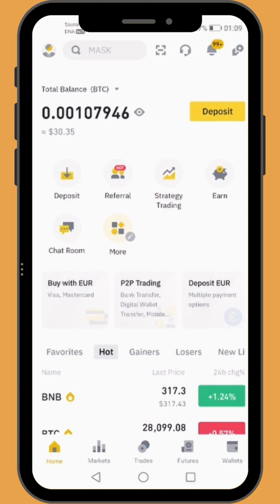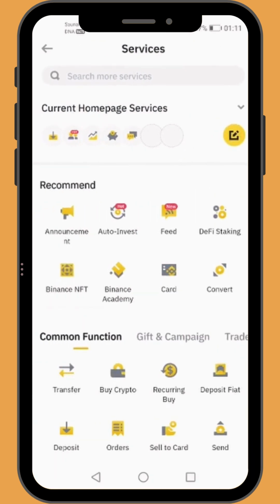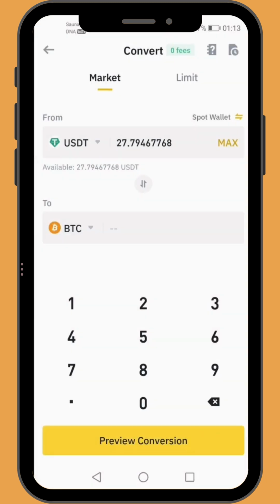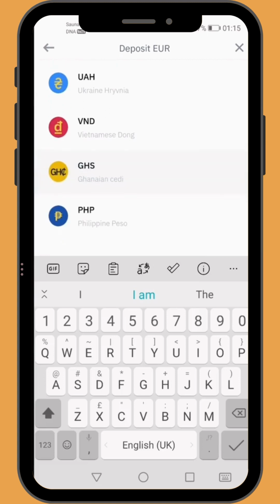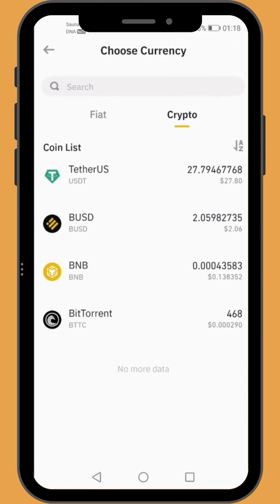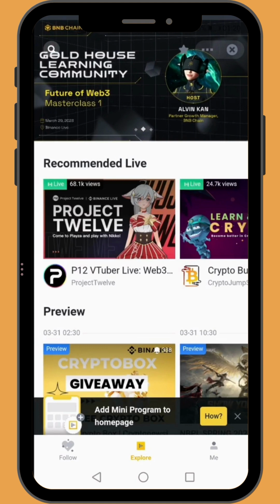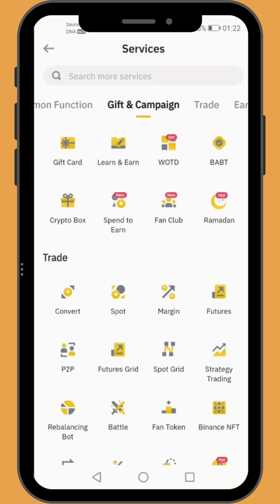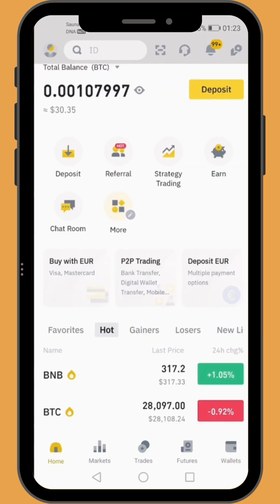Navigate Binance Mobile App Like a Pro Starting Today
In this tutorial video, we'll walk you through the basics of using the Binance mobile app to help you navigate the world of cryptocurrency trading. So, get ready to learn and start trading like a pro with the Binance app!

💰 Join me at Bybit and earn exclusive rewards with Bybit's Referral Program! Plus, up to 5,030 USDT in bonuses await you.

❤️ Learn how to earn passive income in crypto with no money and how to manage you crypto portfolio. 💰💰💰👇🏽

🎤I use streamyard to stream live and bring in guest from all over the world. 💰💰👇🏽

I want to share my knowledge with you all and talk about how I began approaching this. I want you all to come on this journey to financial freedom and success.